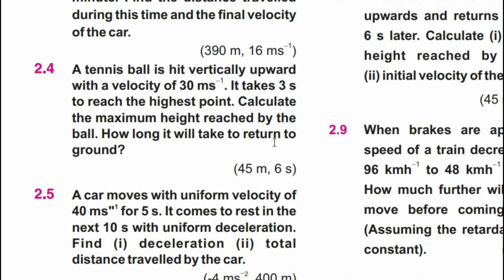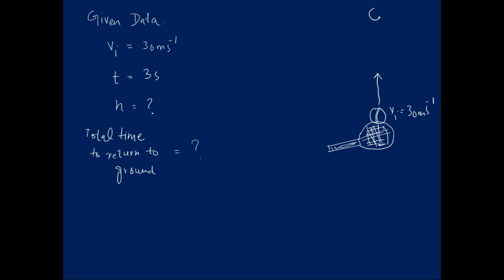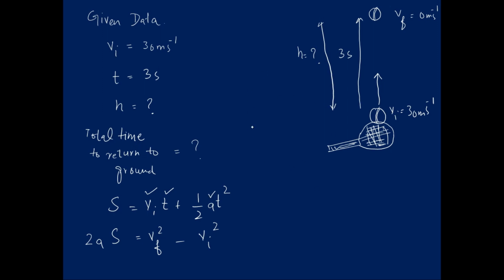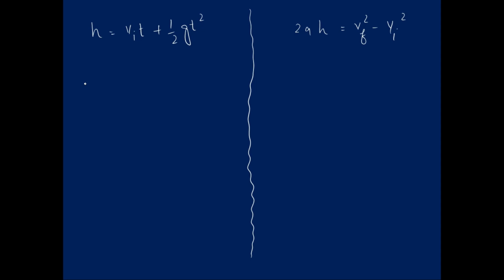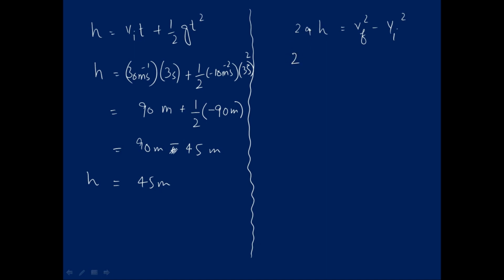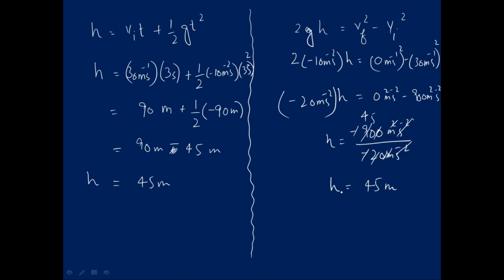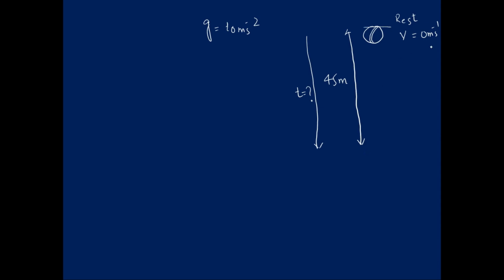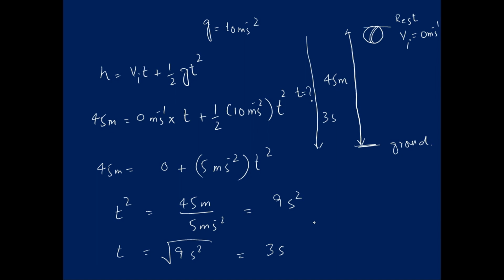Physics Numericals 2.4 (Kinematics 9th Class)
00:00 - Statement of Numerical
0:20 - Given Data of Numerical
1:11 - Scenario Understanding
1:59 - Finding Maximum Height
6:49 - Finding Time (to return)
10:02 - End Credit